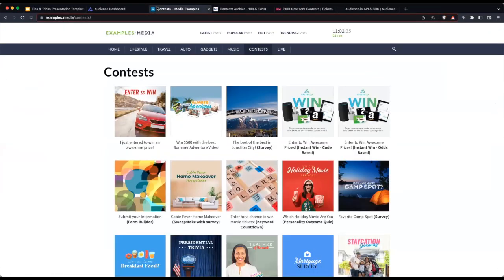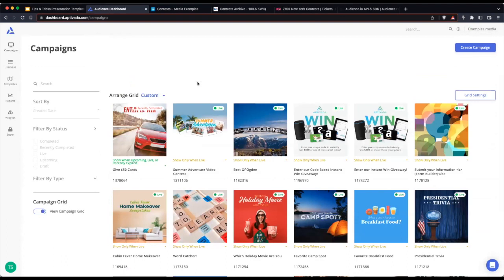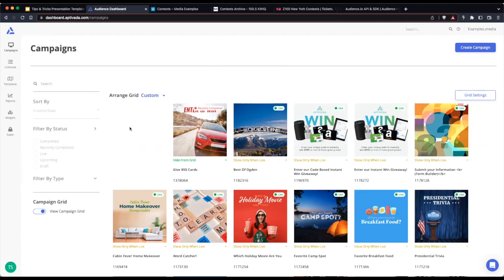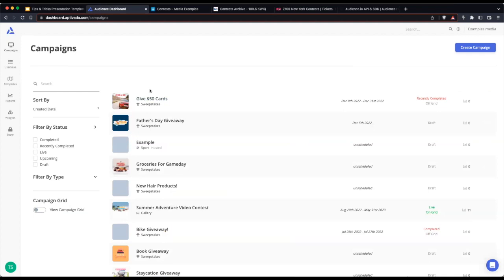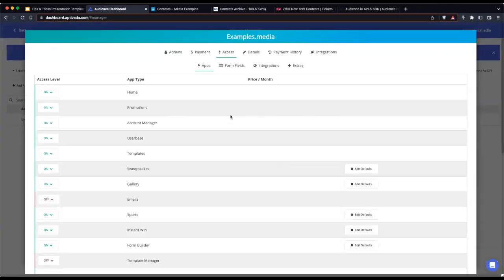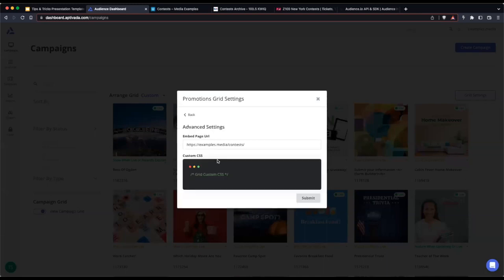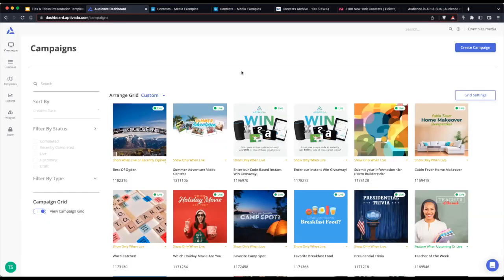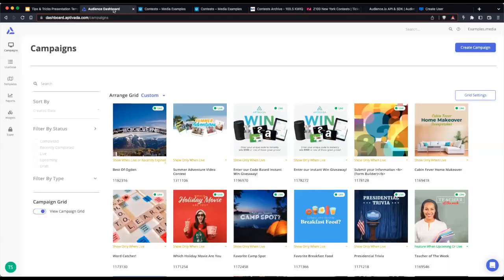Tips & Tricks - January 2023 - The Grid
Everything you need to know about our Campaigns Grid